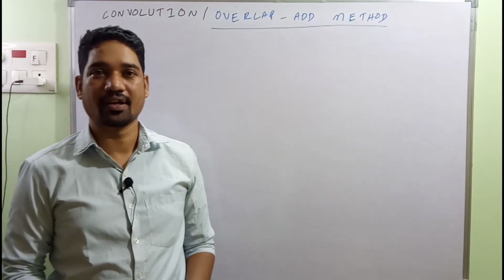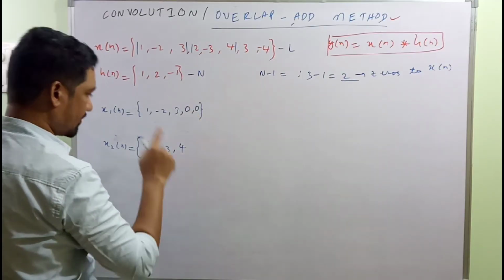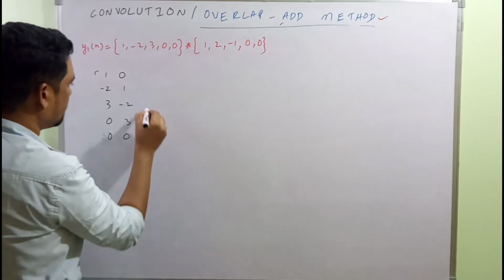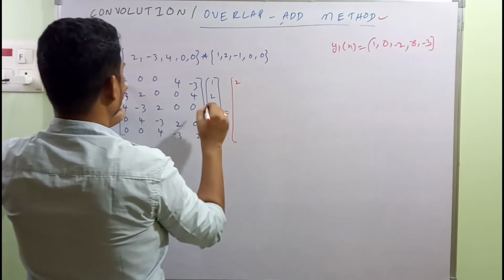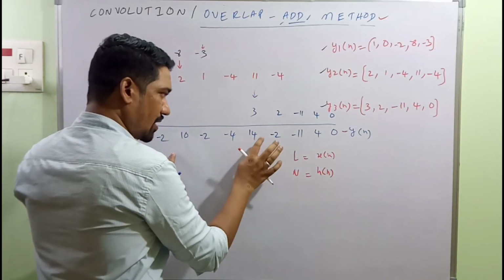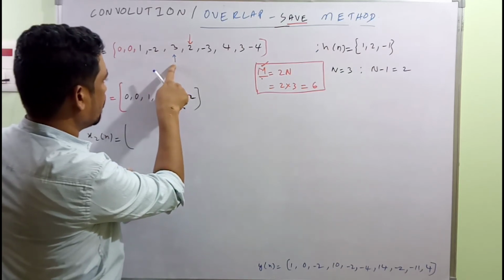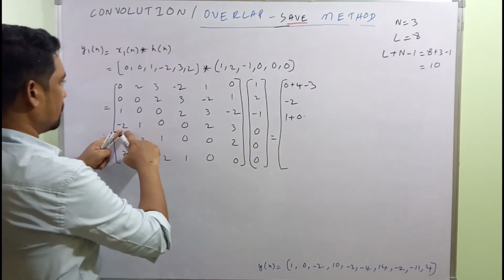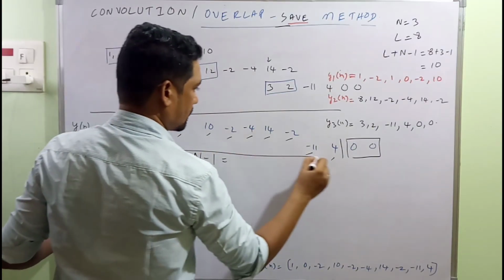Convolution|Overlap-add method/Overlap-save method |DSP| ushendra's engineering tutorials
the response of an LTI system for any arbitrary input is given by linear convolution of the input and the impulse response of the system.  If one of the sequence is very much larger that the other, then it is very difficult to compute the linear convolution using DFT for that the entire sequence should be available before convolution can be carried out and large amount of memory is required to store the sequences.  this serious problems can be overcome by making use of sectioned convolution.  In this technique, longer sequence is cut into the size of the shorter sequence.  then the linear convolution of each section of longer sequence and the smaller sequence is performed.  the output sequence obtained from the convolutions of all the sections are combined to get the overall output sequence.  Two classifications in this method,  one being overlap-add and the other being overlap-save method.